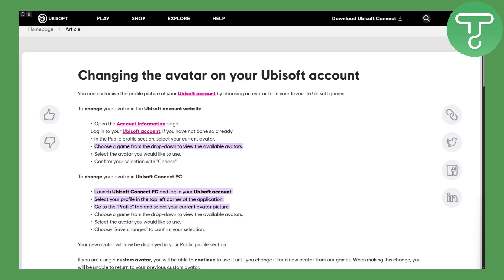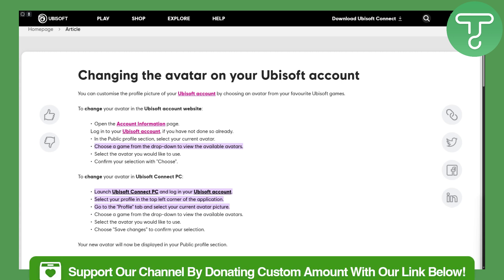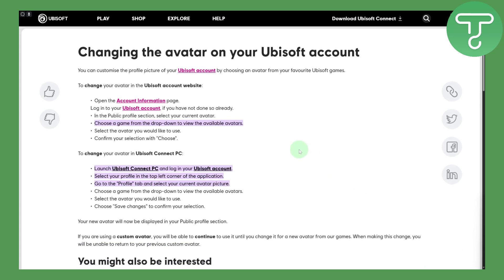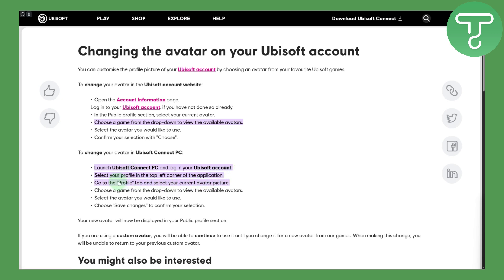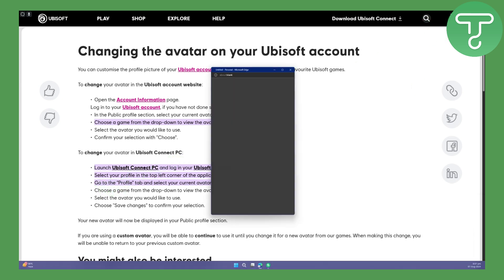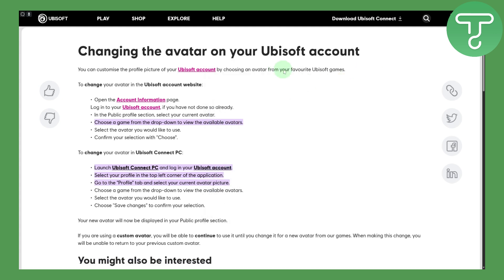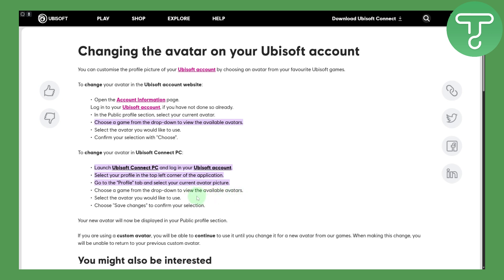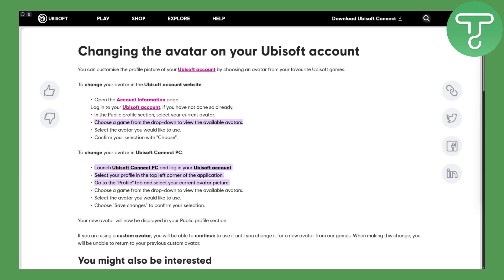How To Change Custom Profile Picture On Ubisoft Connect (2024)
Learn How To Change Custom Profile Picture On Ubisoft Connect (2024)